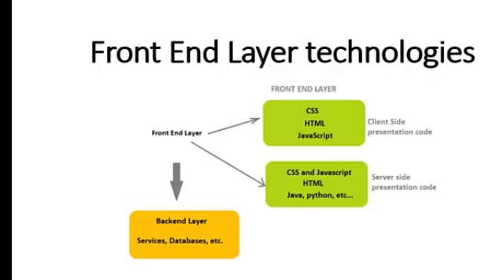Building the front end layer (UI).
The Front End layer

The front end layer is
Front End Layer contains the code for the layer that interacts with the customers. It is usually the UI of the application in the form of a webapp, mobile app or some other interface.
From the perspective of web application front end denotes the code for the interface running on the mobile/desktop or any other device that interacts with the customers